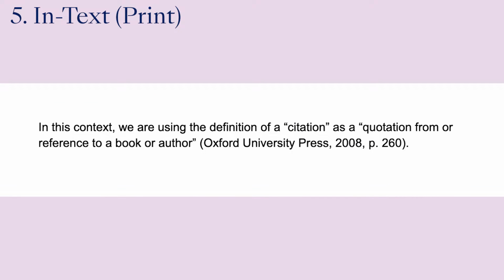How to Reference a Dictionary in APA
What if you need to reference a Dictionary entry in your APA paper?

Whether you have used an online dictionary or a classic print dictionary, I've got the guidance for correct in-text citations and reference list entries!

Timestamps:
00:00 - Referencing a Dictionary in APA
00:10 - 1. Online Dictionary
00:26 - 2. In-Text (Online)
00:45 - 3. Reference List (Online)
01:18 - 4. Print Dictionary
01:28 - 5. In-Text (Print)
02:09 - 6. Reference List (Print)
02:38 - Resources 🤔